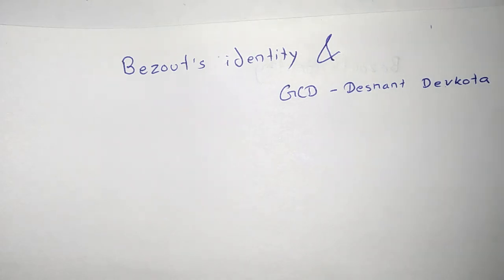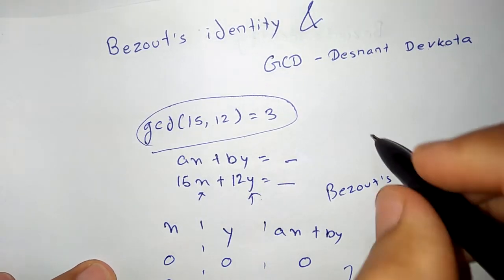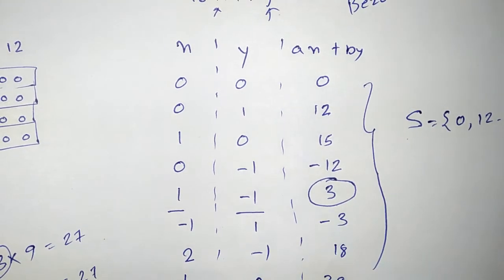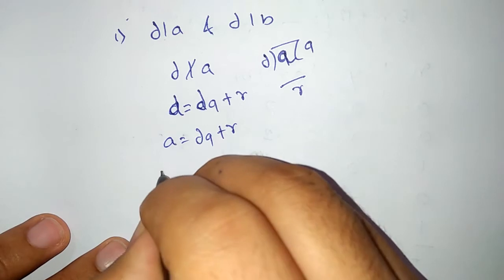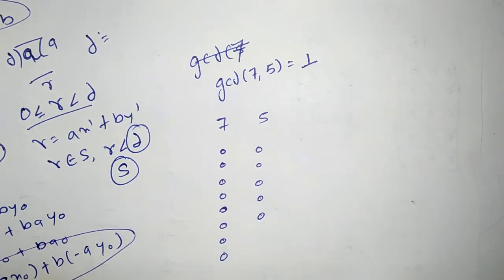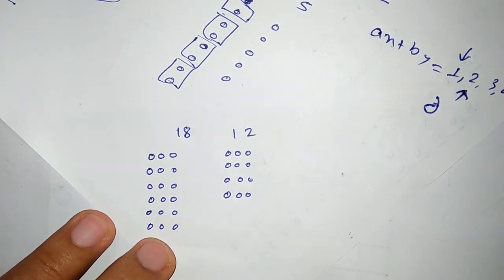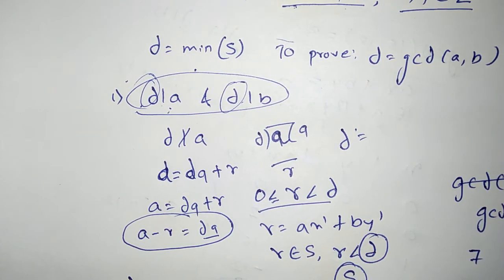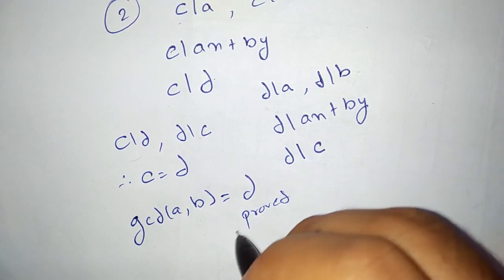Proof that GCD(a ,b) is minimum element is set S={ ax + by } ( Bezout's Identity Proof ).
I tried to explain why GCD is the minimum produce in a set of linear combinations of two numbers. Although it seems like my attempt has failed. I'm deciding to continue making videos to gain more experience to be able to explain exactly what I'm meaning to say.

There is a quote about Bezout's Identity from Euclid that I like: "If you have two sticks of relatively prime integer lengths, then you can "measure" the unit length, 1, using those sticks."